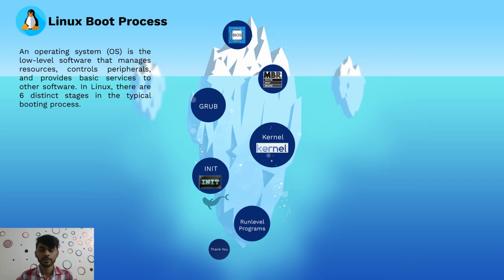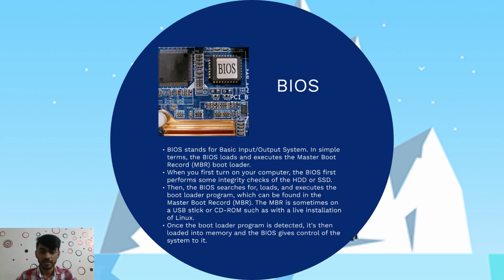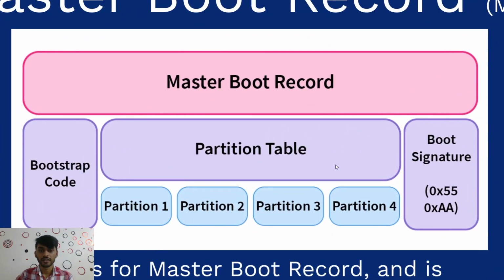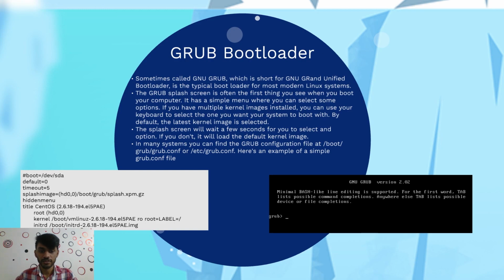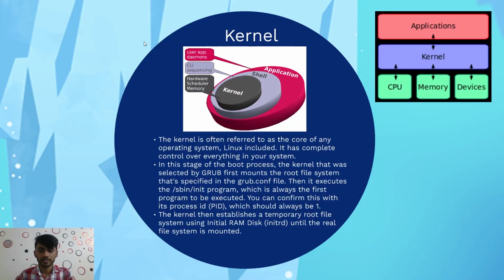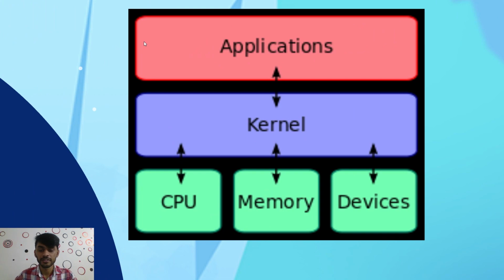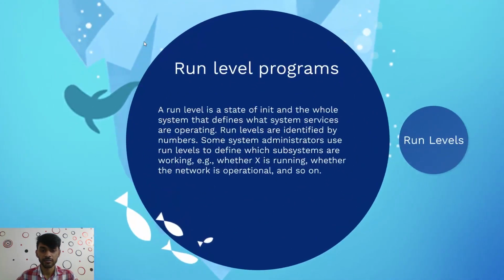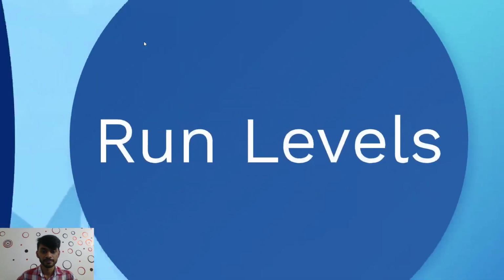Linux Booting Process Explained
In this video I have explained the 6 stages of the booting process in Linux